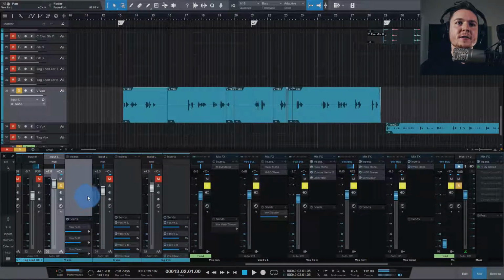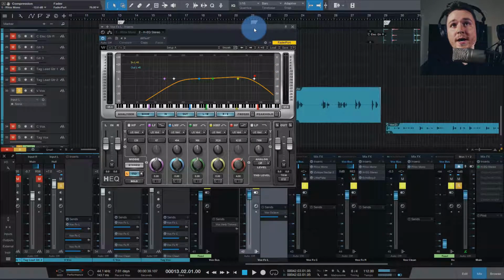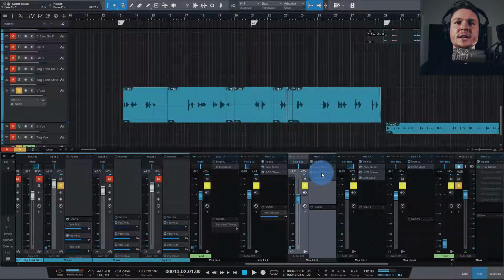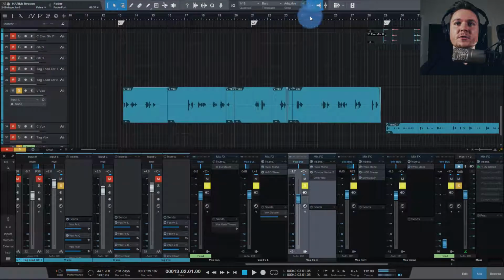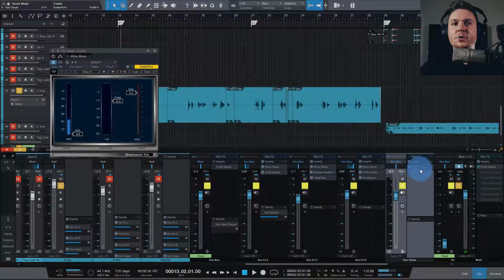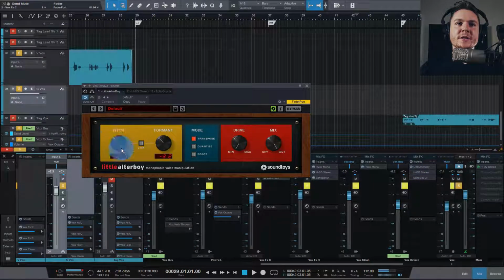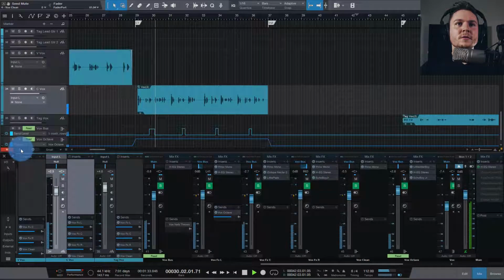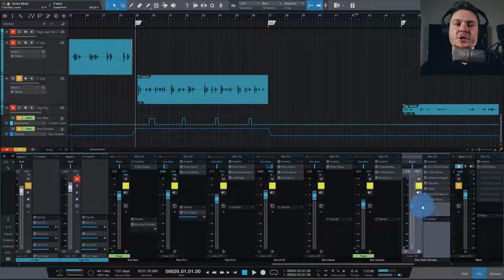Creating the Perfect Rainy Day Vocal Mix - Production in Rewind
Production in Rewind, featured by Golden Wok Studios

Explore with me how you can create the perfect mix for that smooth, melancholy vocal sound.